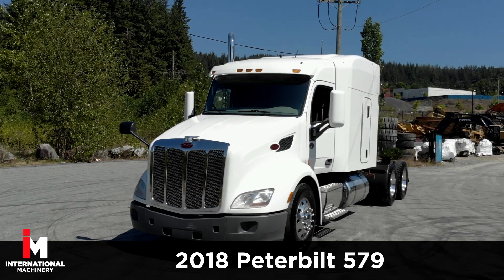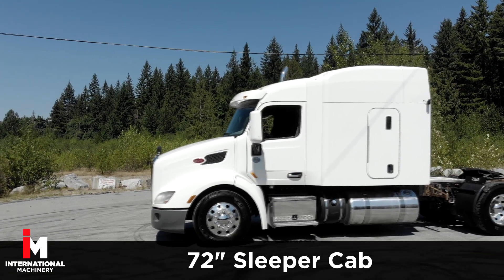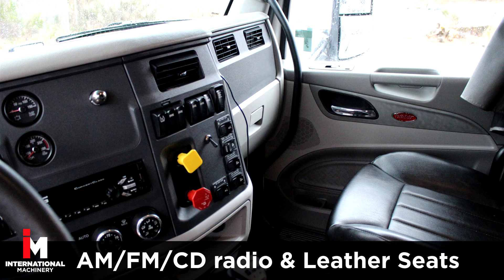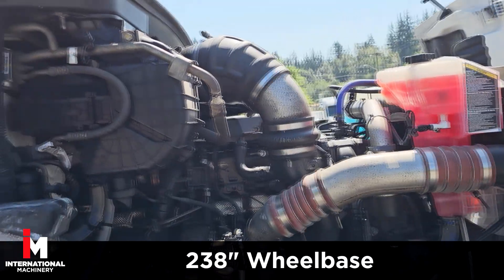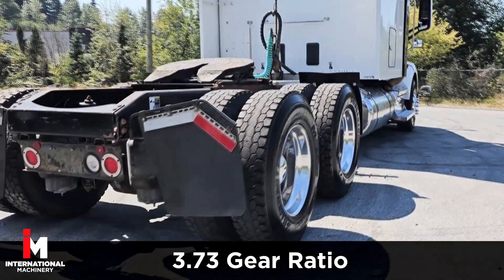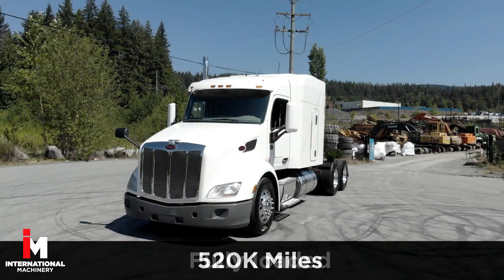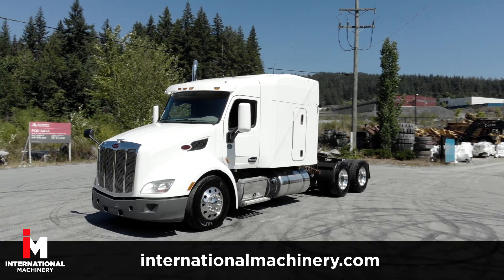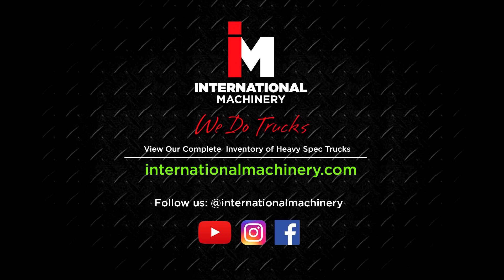2018 Peterbilt 579 Tandem Highway Tractor with 72in Sleeper Cab #5146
• Stock #: 5146
• Exterior Colour: White
• Engine: Paccar MX13
• Horsepower: 510
• Transmission: 18 Spd
• Front Axle: 12,500
• Rear Axle: Super 40’s
• Gear Ratio:  3.73
• Frame: 3/8
• Brakes: Jake
• Suspension: Low Air Leaf
• Wheelbase: 238.0
• Mileage:  520K Miles

For more heavy trucks like this Peterbilt, check out our entire inventory